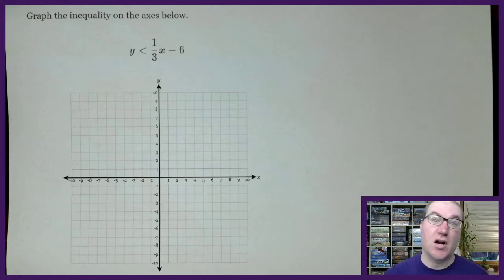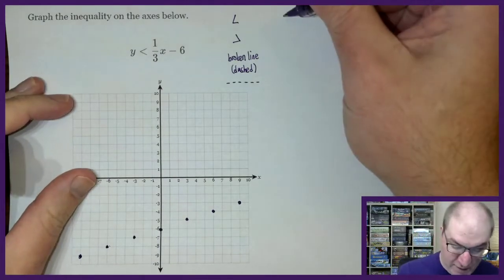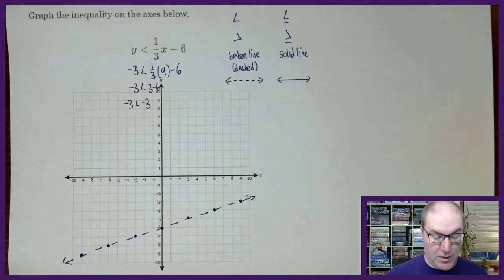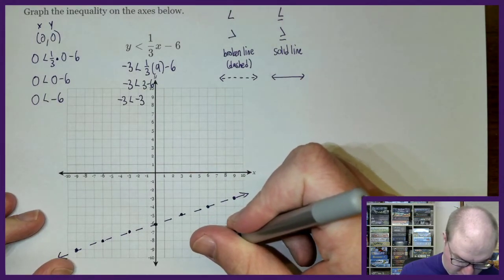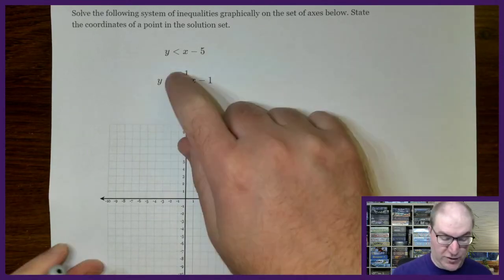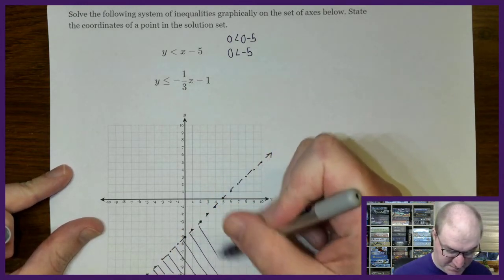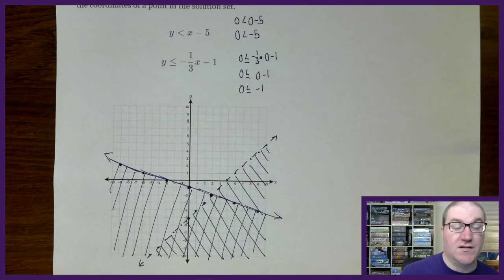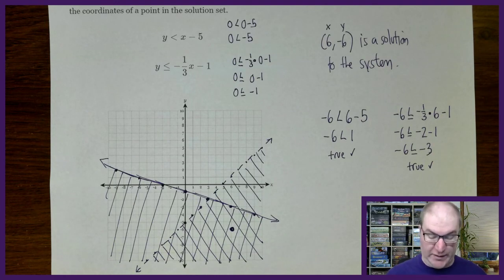Graphing Linear Inequalities